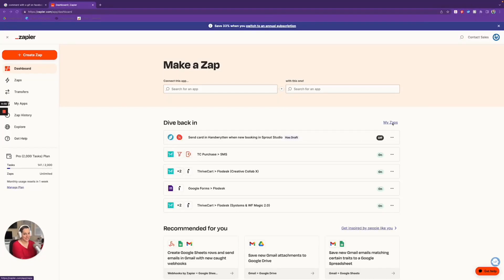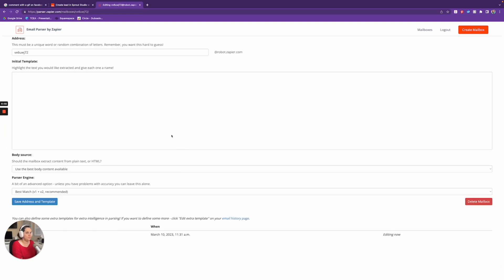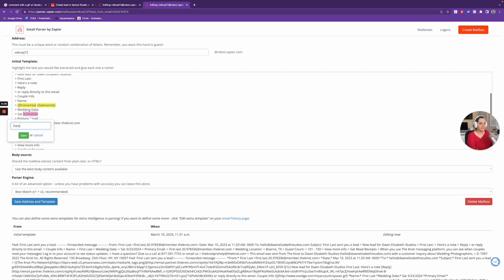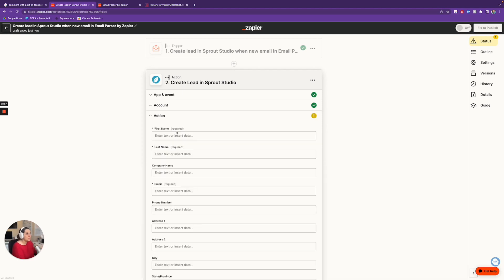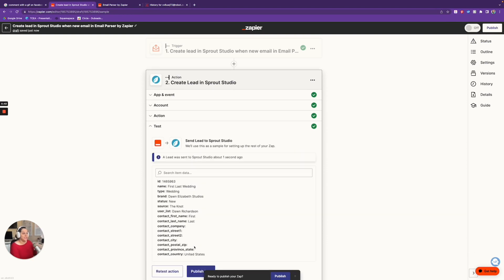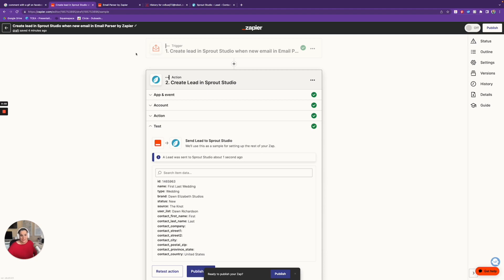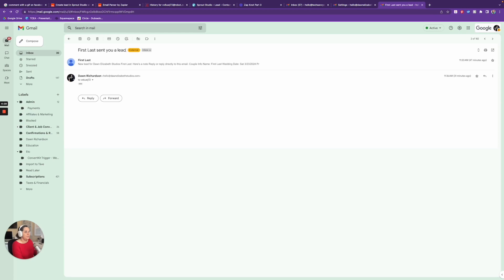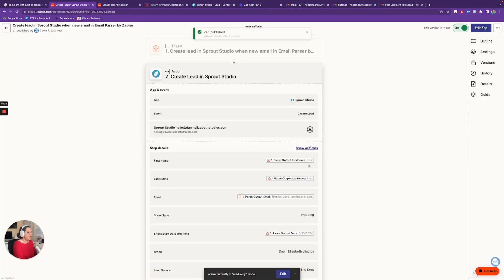Add Leads From The Knot to Your CRM Automatically With Zapier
If you're a wedding pro, you know first hand how wedding leads from The Knot or Wedding Wire make their way into your inbox, but not your client system. Well friends, look no further, because in this video I will show you how to automate this process with Zapier!

Zapier is a powerful tool that allows you to connect different apps and automate workflows. In this tutorial, we will walk you through the process of setting up a Zap that will automatically add leads from The Knot to your CRM.

In this example, I'm connecting The Knot with the CRM I use, Sprout Studio. I'm a huge fan of Sprout Studio and have been using their tool for a few years.

This same method can be used to connect other CRMs like Dubsado and Tave. (As of publication of this video, Honeybook does not offer a Create Lead action in Zapier!)